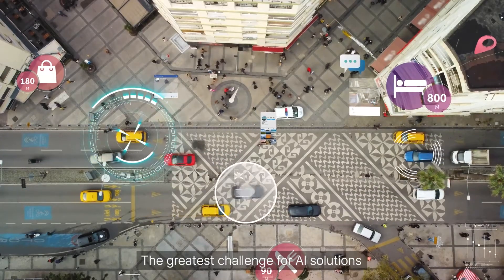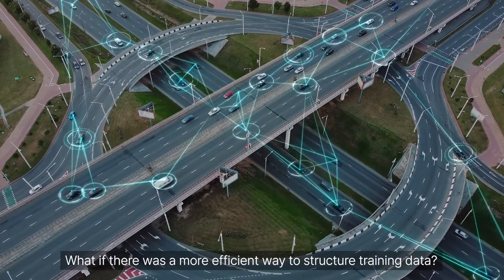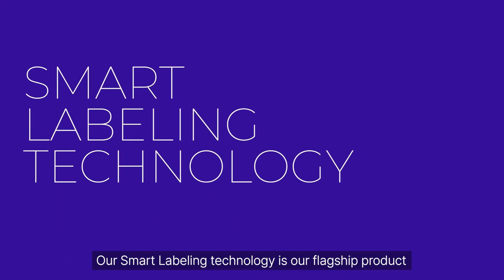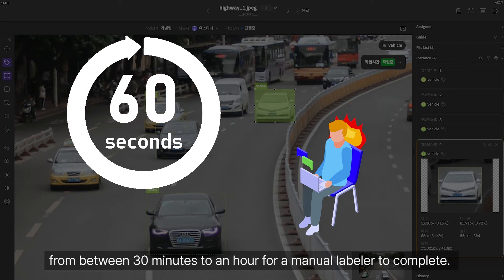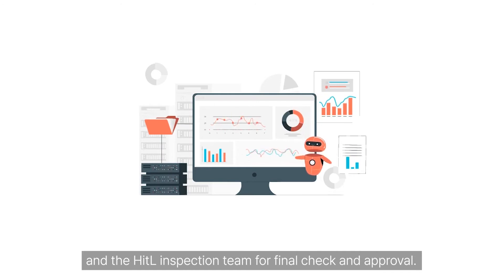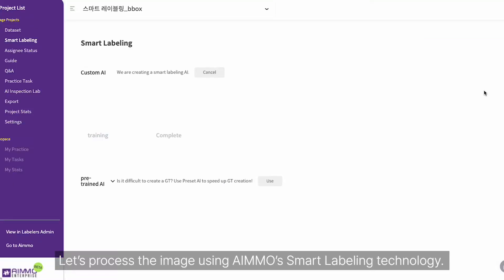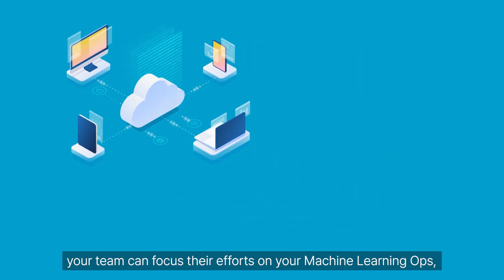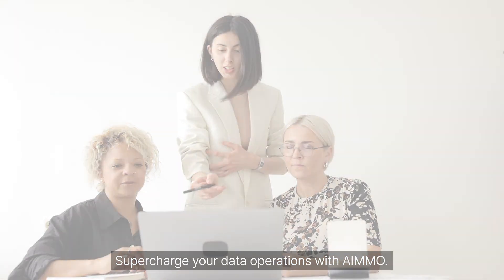Smart Labeling, AIMMO’s AI auto data labeling technology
AIMMO's Smart Labeling technology is a significant leap in AI labeling solutions.
The technology can label huge volumes 5 times faster than a human labeler.
These vast increases in processing training data means your team can focus their efforts on your Machine Learning Ops, allowing your resource-intensive and time-consuming algorithms to learn faster and smarter.